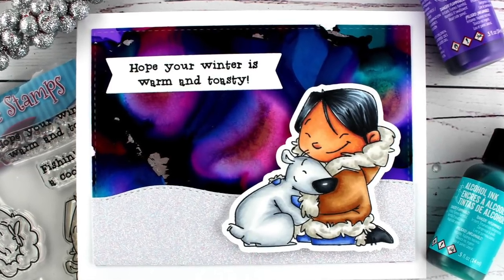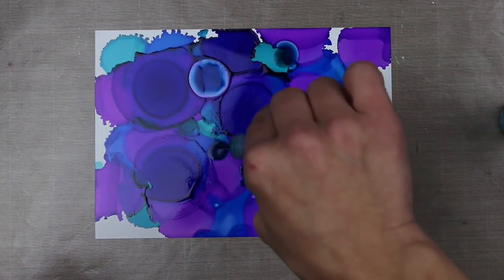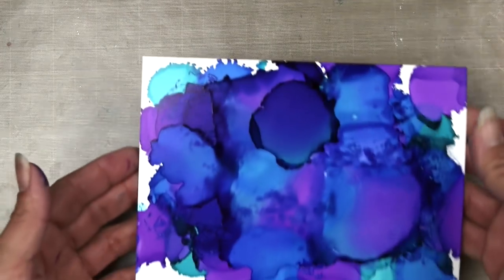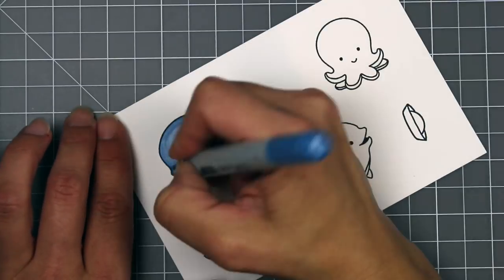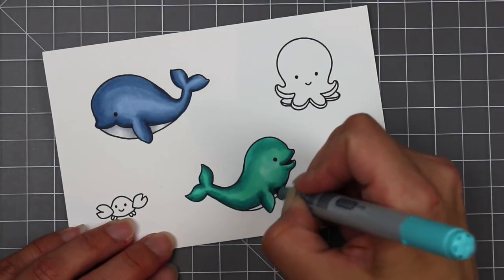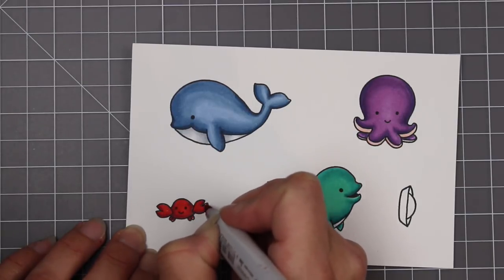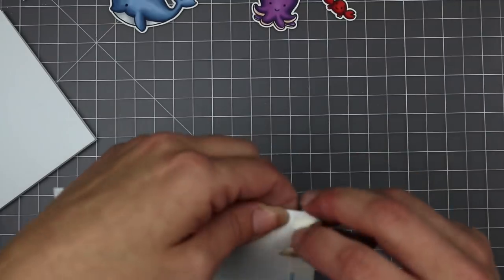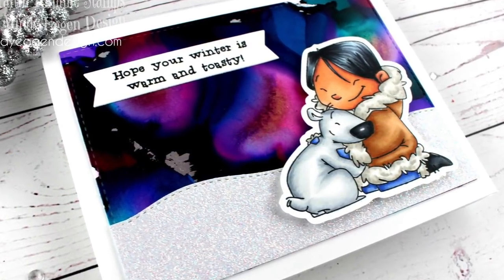Alcohol Inks Background | Copic Colouring | Kraftin Kimmie Stamps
Incorporating gorgeous alcohol ink backgrounds with copic coloured images. Details & Supplies below.

Copics Used
Copics used on Ocean Card
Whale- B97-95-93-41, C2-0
Dolphin - BG49-15-32
Octopus - V17-15-12
Hat - W4-3-2-0
Crab - R39-24

• Tim Holtz Alcohol Ink Set BEACH DECO Ranger TAK52548 at Simon Says STAMP!

• Tim Holtz Alcohol Ink Set SPRING BREAK Ranger TAK52555 at Simon Says STAMP!

• Tim Holtz Alcohol Ink Set RETRO CAFE Ranger TAK52562 at Simon Says STAMP!

• Tim Holtz Alcohol Ink Set RODEO Ranger tak58755 at Simon Says STAMP!

• Tim Holtz WHITE ALCOHOL INK YUPO PAPER TAC49715 at Simon Says STAMP!

• Sizzix BIG SHOT MACHINE Gray And White 660425 at Simon Says STAMP!

• 3M 2 INCH WIDE POST-IT TAPE 36 Yards White Mask 06951 at Simon Says STAMP!

• Ranger Inkssentials Non Stick CRAFT SHEET 15 X 18 Reusable NSC20677

• Little Things From Lucy's Cards CANDY BRIGHT Pearls LBP01 at Simon Says...